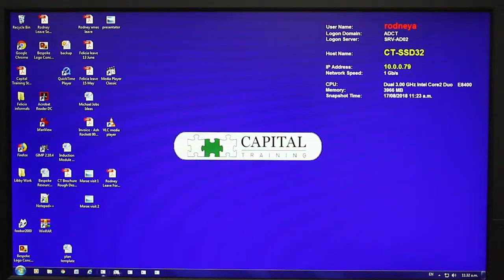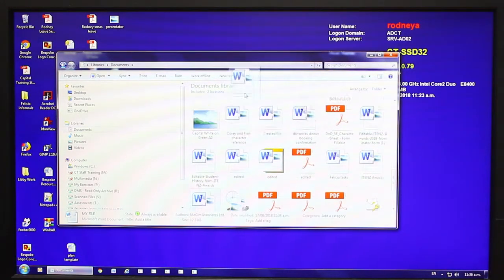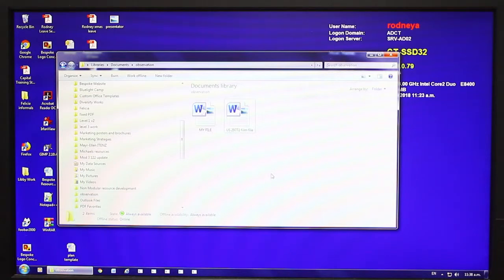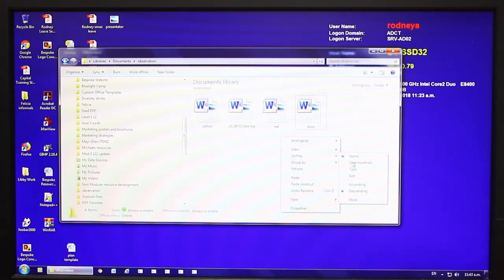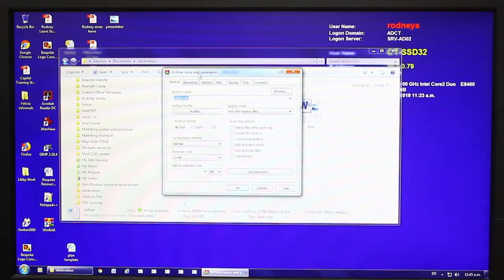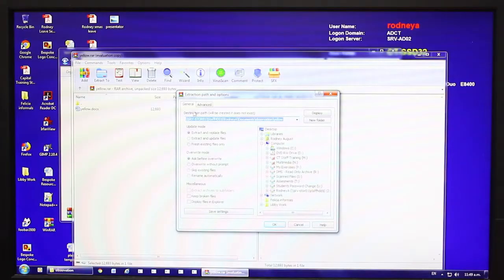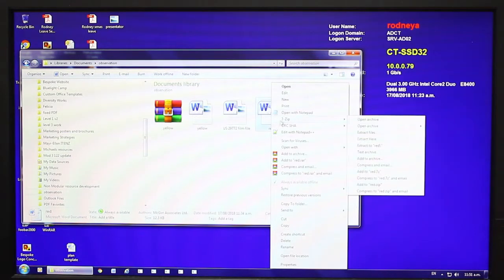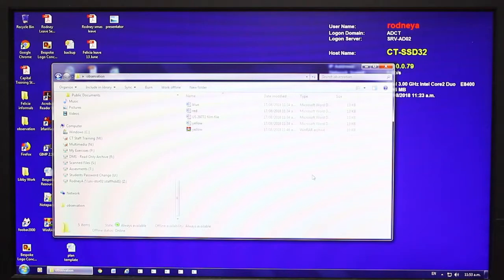Uni Standard 29772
The Presenter takes us through all of the skills needed to complete Unit Standard 29772.
Please click "SHOW MORE" for video timestamps.

00:00 - Video introduction.
01:30 - Creating and saving a new file.
03:11 - Creating a new folder and moving existing files.
04:20 - Copying a file.
04:48 - Renaming files.
05:37 - Deleting a file and emptying recycle bin.
06:40 - Sorting files.
08:50 - Archiving and extracting files.
12:53 - Recovering deleted files.
13:25 - Compressing a file.
15:16 - Saving files on local servers.
16:00 - Remote backups.
17:05 - Summary of file management.